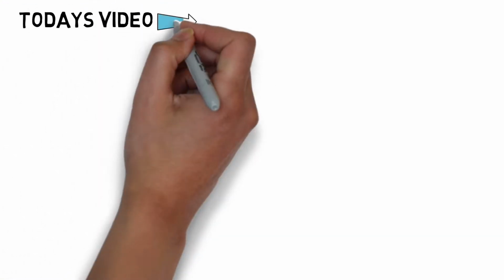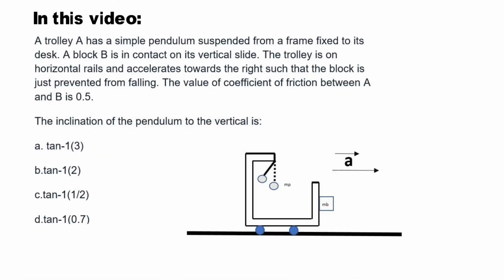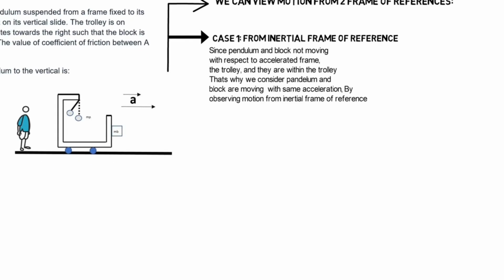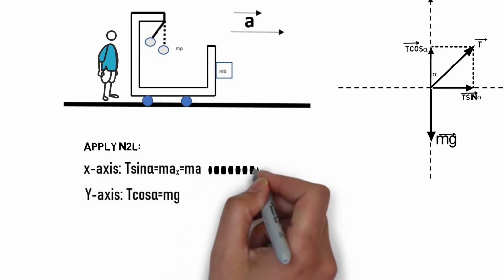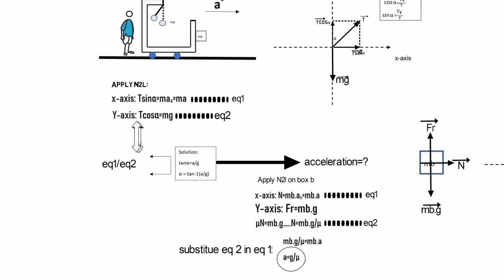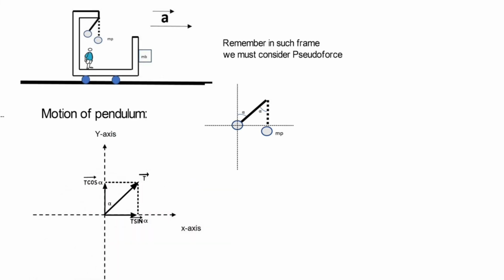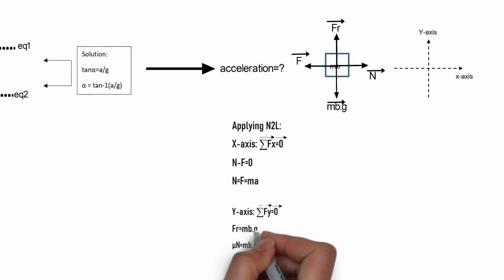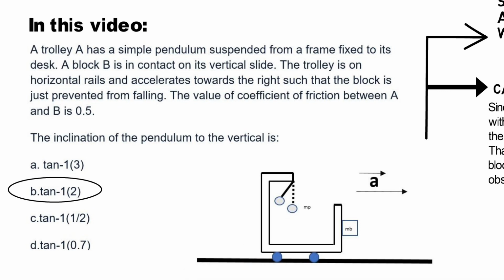Newtons Law of motion Exercises| Inertial and Non-inertial frame of references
Transcript:
In this video we gonna solve another exercise in the series of exercises related to concept of viewing motion of objects with in accelerated frame of reference either from inertial or non-inertial frame of reference
So the introduction to such concept of frame of references was explained in a previous video which you have to check it before solving such exercise.
In latest video, we solved this exercise where we want to study motion of a pendulum within accelerated trolley, and we wanted to calculate angle of inclination of pendulum from vertical position given that acceleration =a, so we applied newton second law on pendulum along both axes and we get alpha=tan-1(a/g).
Now in this video, we also need to calculate angle of inclination of pendulum, but we don’t have the value of acceleration, actually we have an additional detail in this question, that there is block infront of accelerated trolley, that is not sliding, we will see that we can deduce value of acceleration by applying n2l on this block so that we have value of acceleration and we get alpha.
So the questions states that:
A trolley A has a simple pendulum suspended from a frame
fixed to its desk. A block B is in contact on its vertical
slide. The trolley is on horizontal rails and accelerates towards
the right such that the block is just prevented from
falling.
The value of coefficient of
friction between A and B is 0.5. And he is asking to get angle of inclination.

So here since no motion between block and pendulum within accelerated frame of reference( that is block not sliding relative to the trolley and pendulum fixed at its final position), then observer is observing this system as one, so pendulum and block also have same acceleration to the right.

First: we project forces along axis of motion:
There is tension T which make with yaxis angle alpha, same as angle between pendulum at final position and vertical psotion, and Tension T can be projected along x-axis: and we have Tx=Tsinalpha, and projected along y-axis we have Ty=Tcosalpha,
If you did not know how we deduce Tx and Ty, here is the explanation on this figure.
There is also weight force mg directed entirely along y axis

So acc to n2l
along x-axis: tsinalpha=max=ma (ax=a since entire acceleration is along x-axis)
Along y-axis: We have tcosalpha=mg (ay=0)

Then by diving equation 1 by eq 2, we get tanalpha=a/g then alpha= shift tan (a/g)

So in order to get value of acceleration, we have another object on front of trolley, so lets apply n2l on it:

Forces along box: we have Weight downward along y axis and normal force made by trolley on box, and friction of upward direction.
Now along x-axis: summation of froces=ma
Then, Normal force=ma
Along y axis,: summation of forces=0
Then friction=mg
And we know that friction equal to myo.N=mg then N=mb.g/myo
Now we replace value of normal friction by substituting eq2 by eq 1
We get acceleration a=g/myo
So now we have value of acceleration so we substitute it with equation of inclination of pendulum alpha
And we get:
Aloha= shift tan (g over g multiplied by coef of friction myo, gravity and gravity are cancleed and we get that alpha= shift tan (1/ myo) we have coef of friction myo =0.5, then alpha =shift tan(2).
So the right answer is b
Now other way to solve this type of question is to observe the notion of pendulum and box in accelerated trolley from within the accelereated trolley itself, that is from the non-inertial frame of reference.
Now remember that in observing motion from accelerated frame of reference you must assume the presence of pseudoforce.
So for both pendulum and box, since they are not moving with respect to accelerated trolley and we viewing motion with respect to this trolley that means they have have zero acceleration with respect to the trolley.
Applying n2l on pendulum:
We have tension T, projected along x axis tx=tsinalpha and Ty=t cosaplha, also there is wight downward, plus there is psuedo force which direction id opposite to acceperation of trolley and value equal to m.a
Now along x axis: summation forces equal to zero
Then Tsinalpha-Pseudoforce=0 then tsinalpha equal to ma
Along y axis:
Also summation of forces equal to zero
Then tcosalpha=mg
We do same thing as before, we divide eq 1 by eq 2 and we get alpha =shift tan(a/g).
To calculate value of acceleration:
 Apply n2l on box:
We have normal force made by trolley on box, and  weight force and friction upward and the pseduoforce backward opposing direction of acceleration
Now along x axis:
Summation forces= zero
Then N=Pseudoforce=mb.a
Along y axis: summation of forces =0, then friction=mb.g then myo.N=mb.g
Then N=mb.g/myo.
So by substituting eq2 in eq1, we get
acceleration =g/myo
So we now have value of acceleration and we substitute it in equation of alpha
We get alpha=shift tan(g/g.myo)
Then alpha= shift tan(2)
Same answer as case 1.